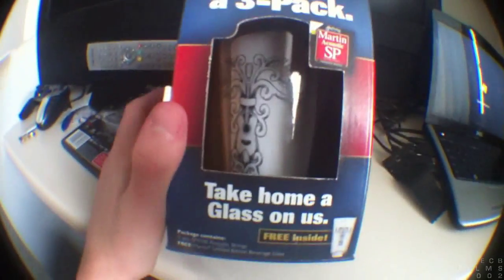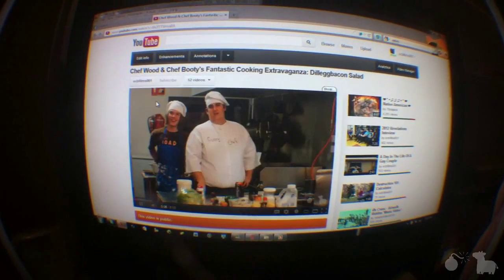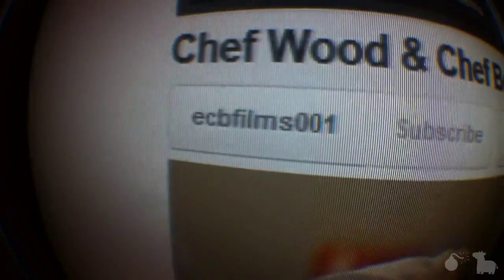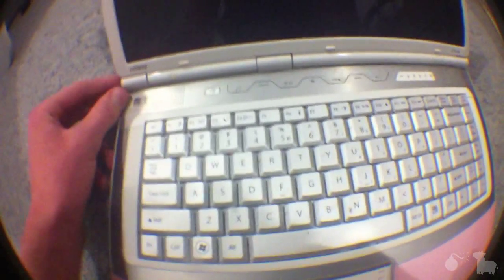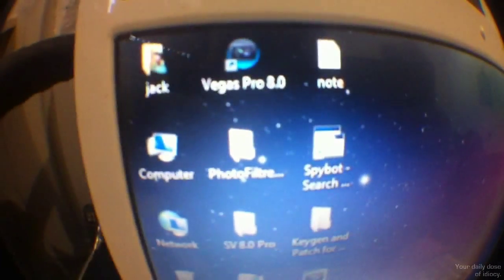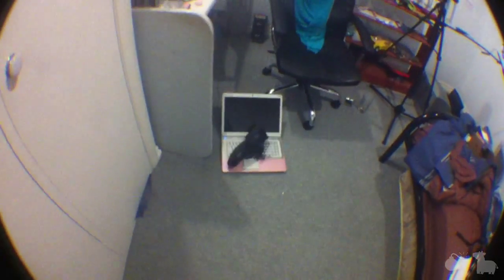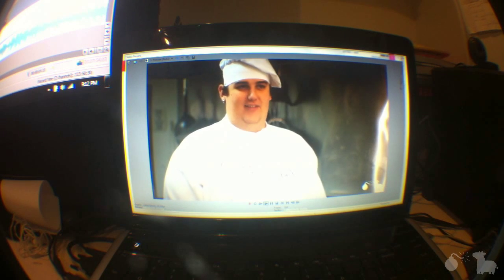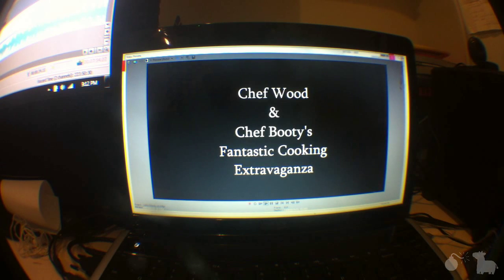Smashing My Computer(Day 575)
I was going to delete System 32. I deleted System 33, the screen. 575.
LINKS